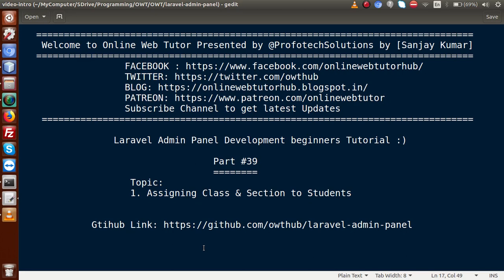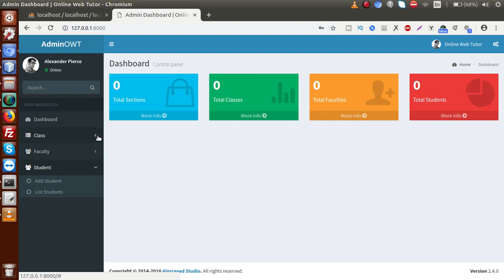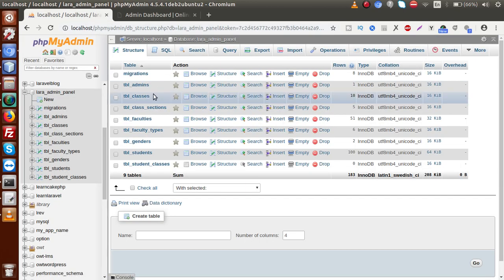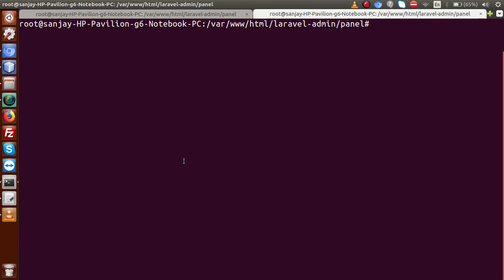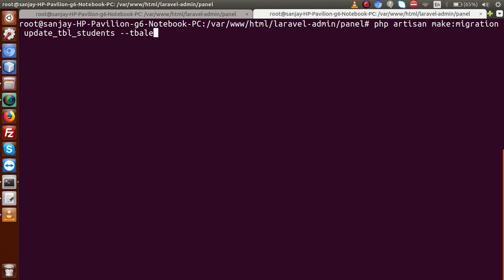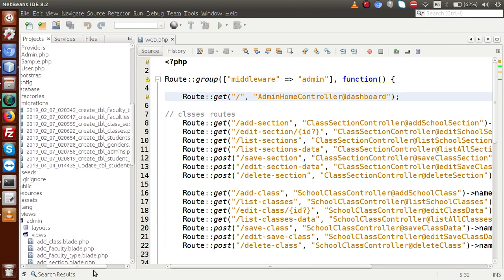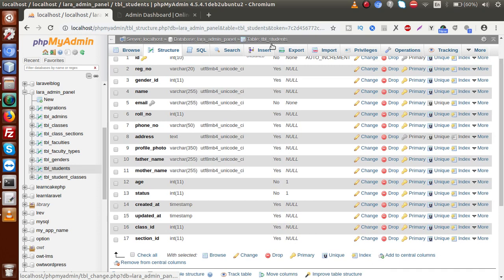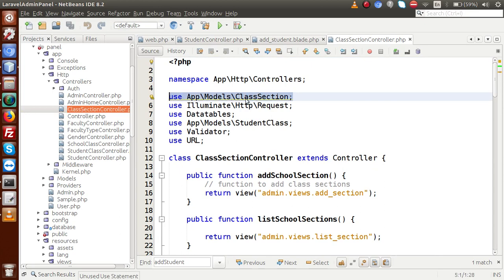Laravel Admin Panel Development beginners Tutorial(#39) Assignment of Class & Section to Student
ASSIGNMENT OF CLASS & SECTION TO STUDENT